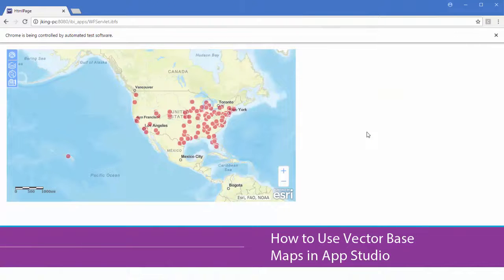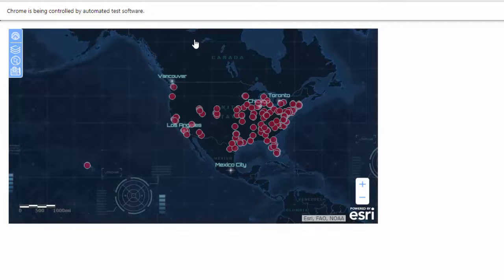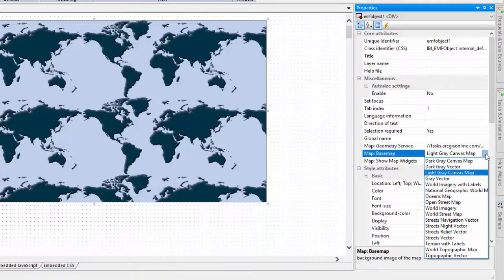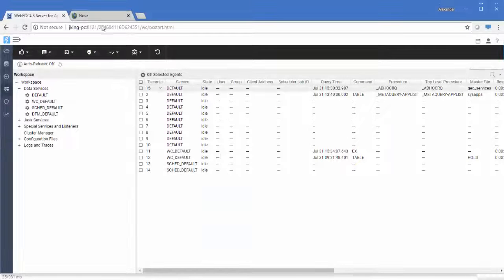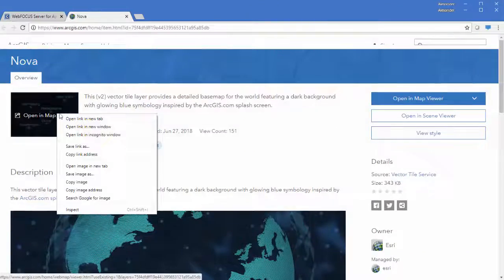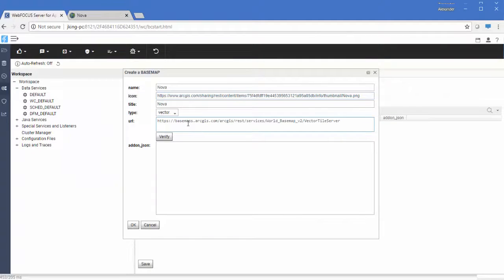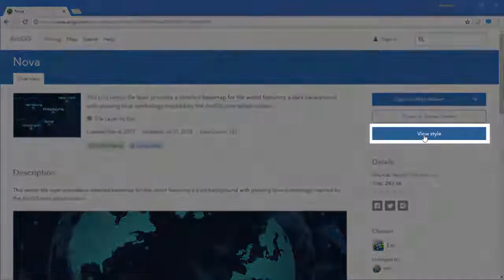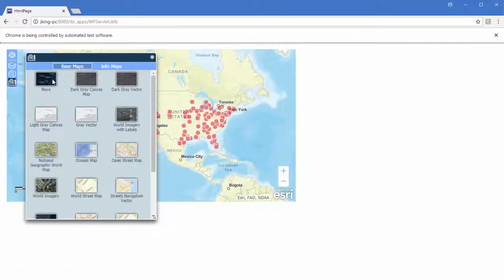How to Use Vector Base Maps in App Studio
Learn how to customize your Esri maps with vector base maps in App Studio.